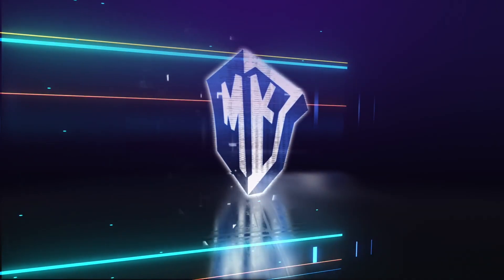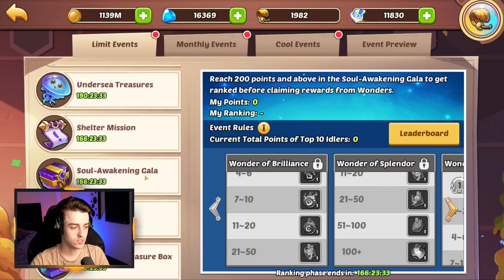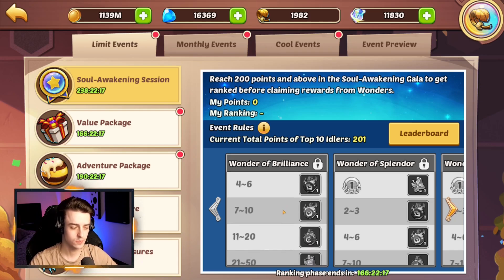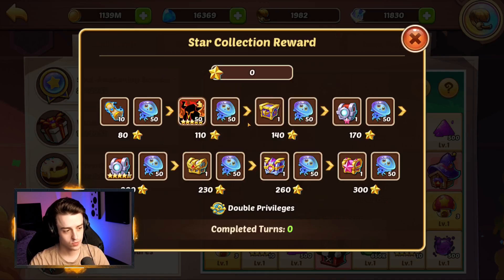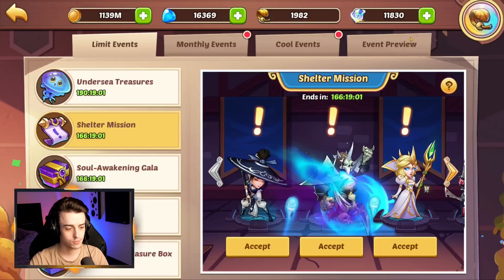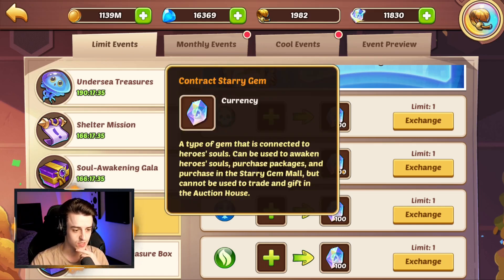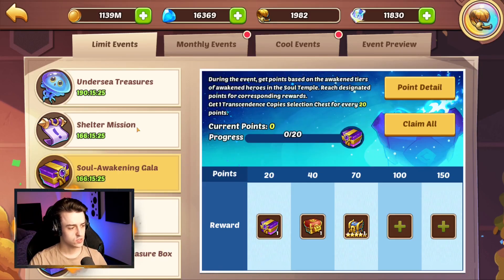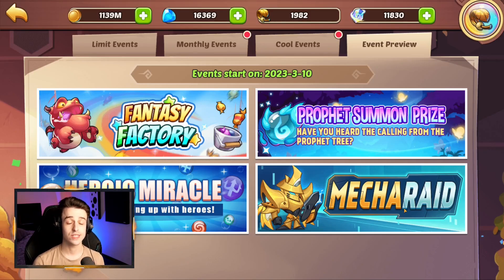BONUS F2P rewards this week in IDLE HEROES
This week's Imp's Adventure event has a lot of bonuses going for it. Soul Awakening session is here, we get added rewards for all players, and there is a sneak pick into a brand new Idle Heroes event we will get next week!